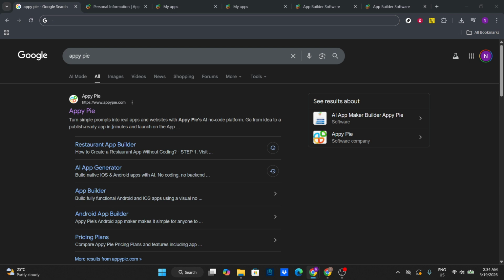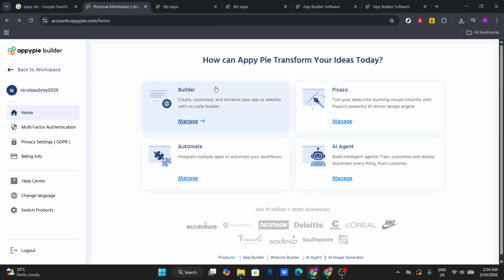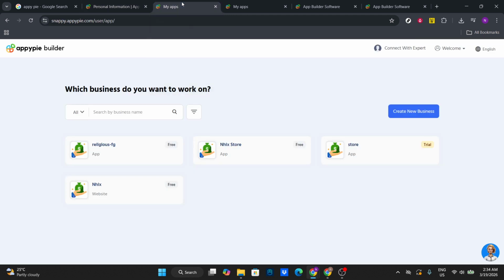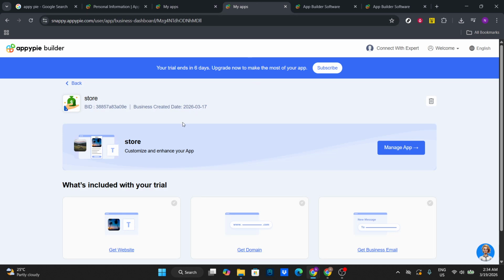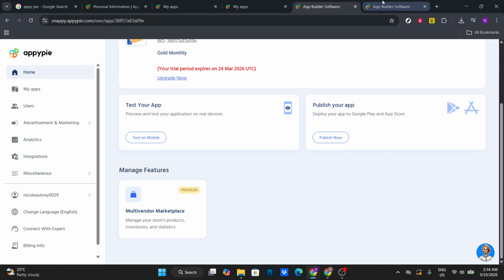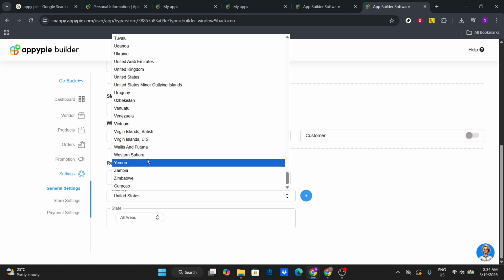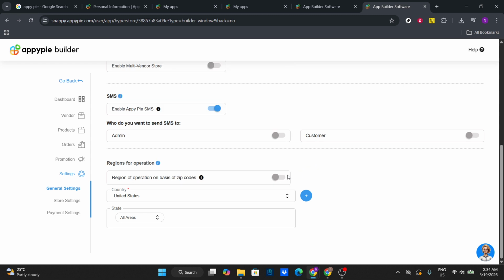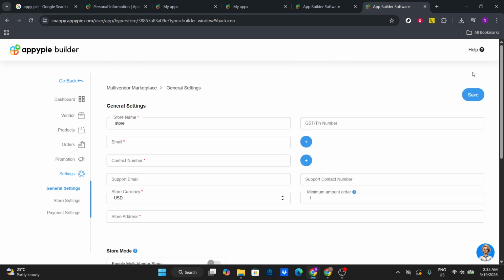How To Change Country In Appy Pie Marketplace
Change your store’s country settings and adapt taxes, shipping, and currency.
What you'll learn:
Steps to change country/location settings
Effects on currency, taxes, and shipping zones
Tips to avoid problems with payments and legal settings